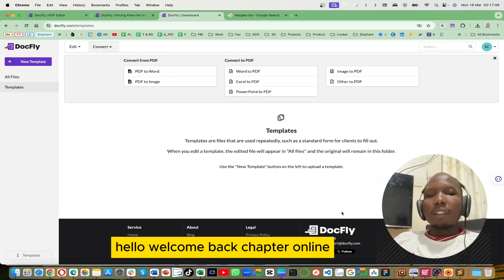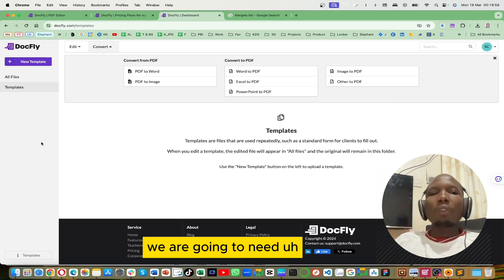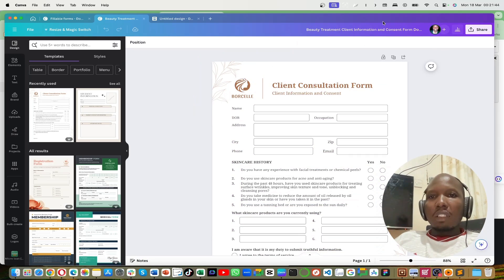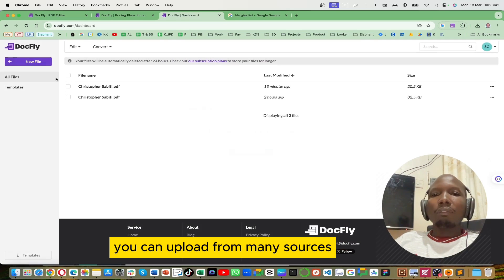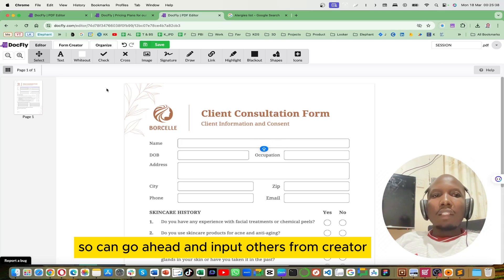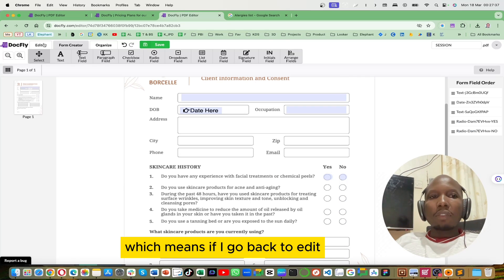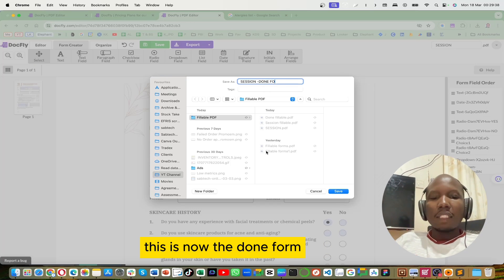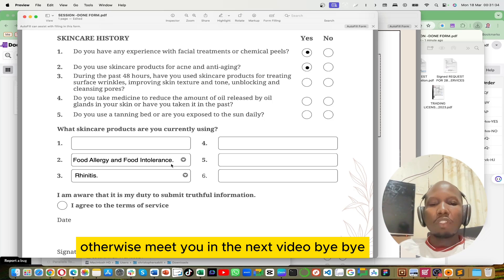🔥 ✍️Effortless Form Creation: Designing Fillable PDFs with Canva and Docfly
Learn how to effortlessly design and create fillable PDF forms using Canva and Docfly! In this tutorial, we'll guide you through the process of adding various form elements such as short text fields, radio buttons, dropdown menus, and more. Say goodbye to tedious form creation and hello to streamlined efficiency with these user-friendly tools.